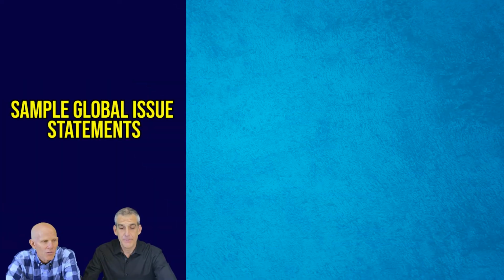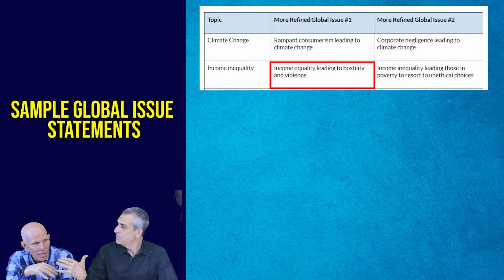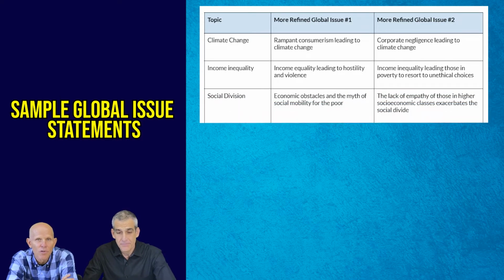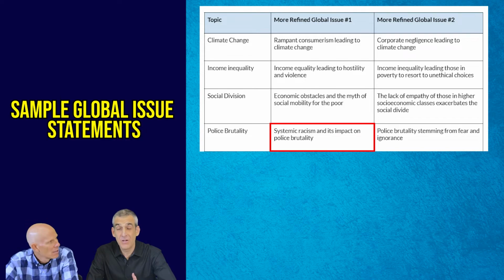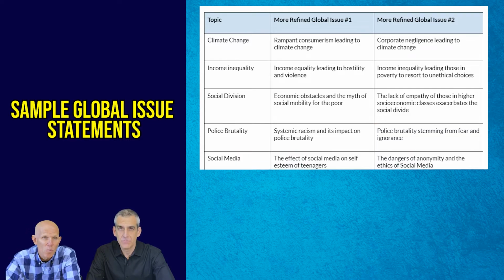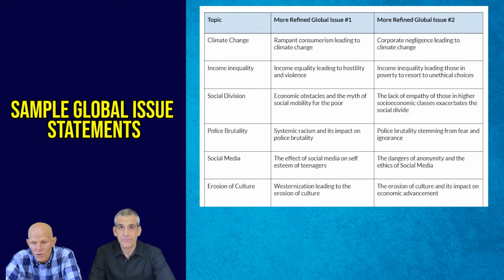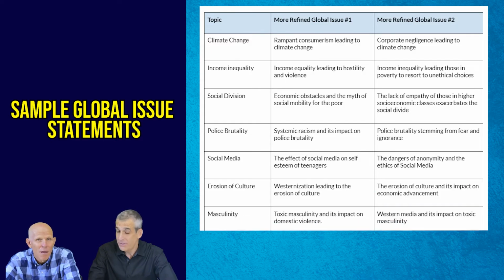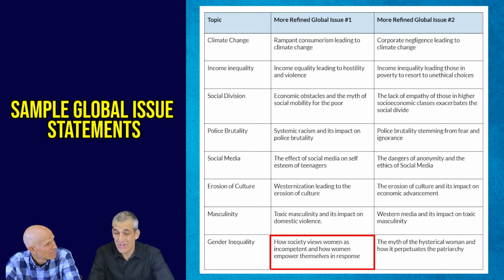IB ENGLISH: Global Issue Workshop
This video explains the qualities of a strong Global Issue statement and provides many examples.